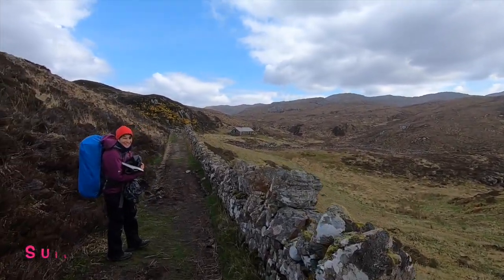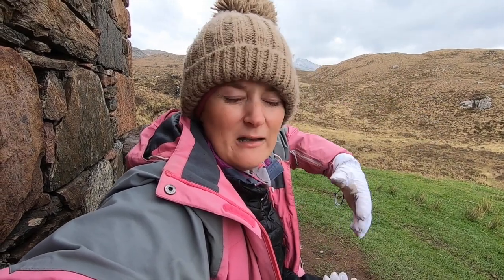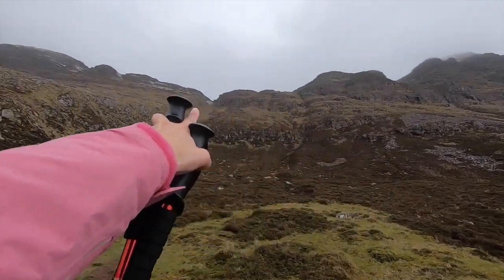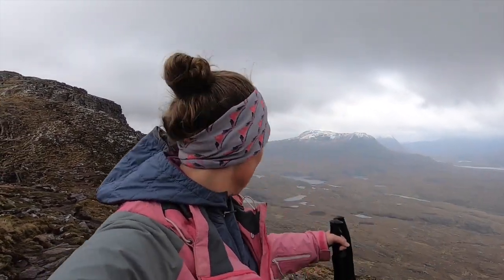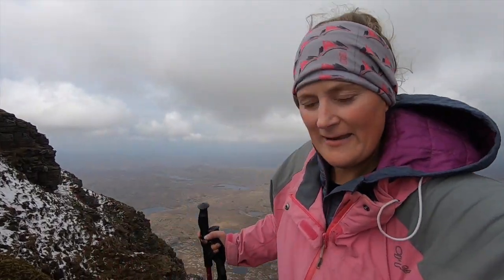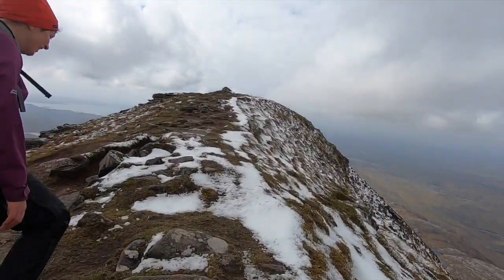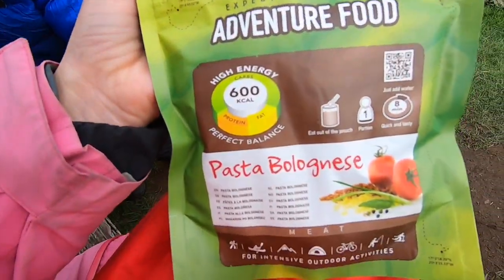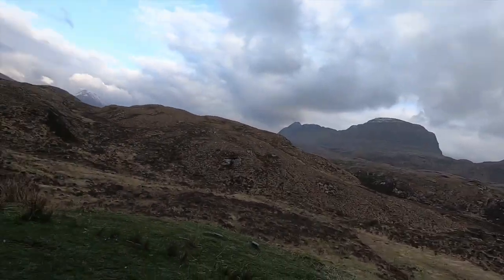Hiking in Scotland! Lochinver - Suileag Bothy - Suilven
*Route Planned with Komoot App (AD)

*Follow Shona - Life coach who is passionate about helping people find freedom in their lives. Thru hiking the Pacific Crest Trail - 1st July SOBO 👣

*Suilven (Scottish Gaelic: Sùilebheinn - pronounced Sool-ven) is one of the most distinctive mountains in Scotland.

 Suilven forms a steep-sided ridge some 2 km in length. The highest point, known as Caisteal Liath (the Grey Castle in Scottish Gaelic), lies at the northwest end of this ridge.

English translation: Pillar mountain
Elevation: 731 m (2,398 ft)
Pronunciation: Scottish Gaelic
Language of name: Old Norse + Scottish Gaelic

Enjoying the vlogs???

I set up Tough Girl Challenges as a way of motivating and inspiring women and girls. I'm the host the Tough Girl Podcast where I’ve interviewed over 180 inspirational female explorers, adventurers, athletes and everyday women who have overcome great challenges. The Tough Girl Podcast has been downloaded over 750,000 time in 174 countries. It won the Women’s Sport Trust, Media Initiative of the Year Award in May 2018.

I completed the Marathon des Sables in April 2016 and in 2017 I thru hiked the Appalachian Trail (2,190 miles) in 100 days! I completed my Masters in Women & Gender studies at Lancaster University in 2018 and cycled the Pacific Coast Highway and Baja California. I’m now back in the UK looking for new challenges.

If you have any ideas of suggestions - let me know!

You can listen to the Tough Girl Podcast on the go via iTunes, Soundcloud & Stitcher!